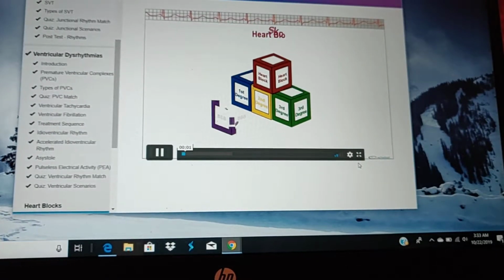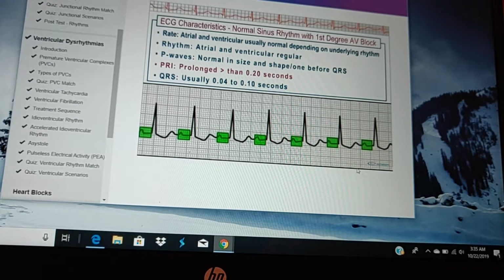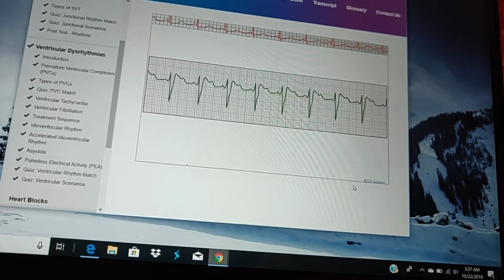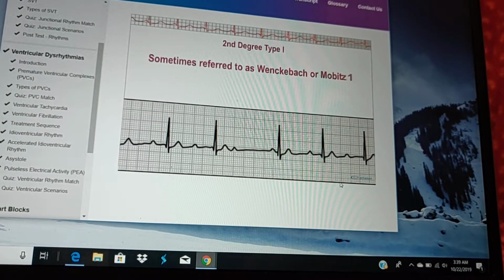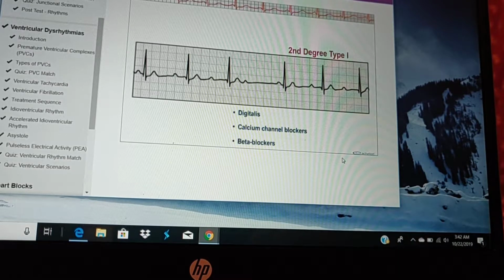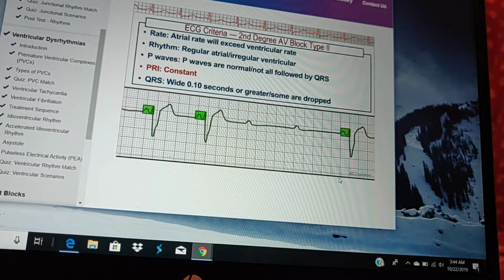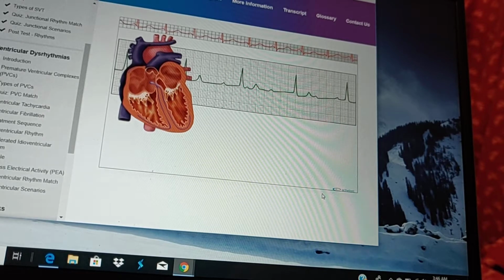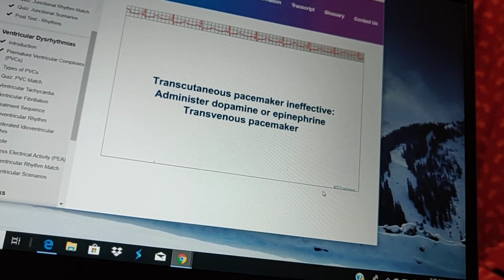ECG Heart Blocks